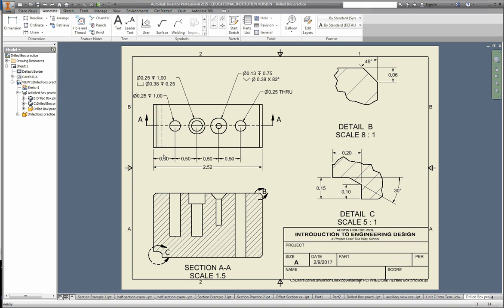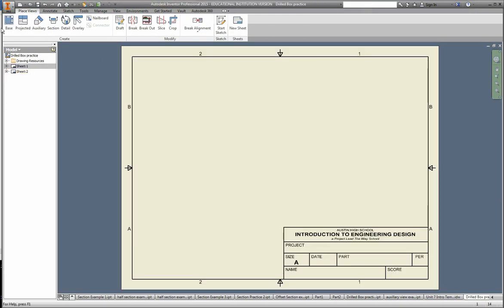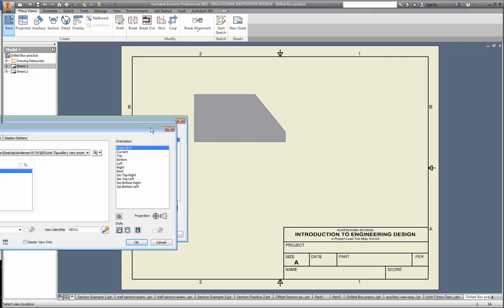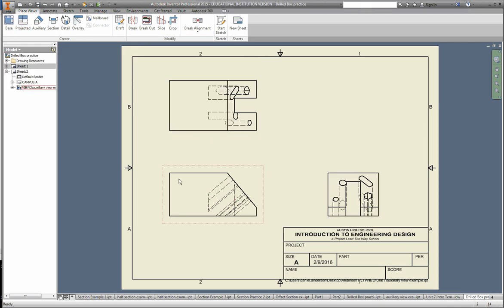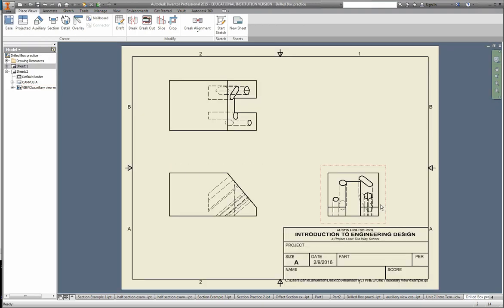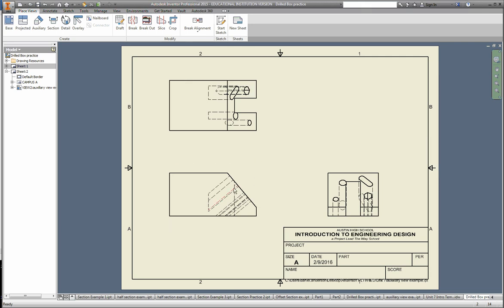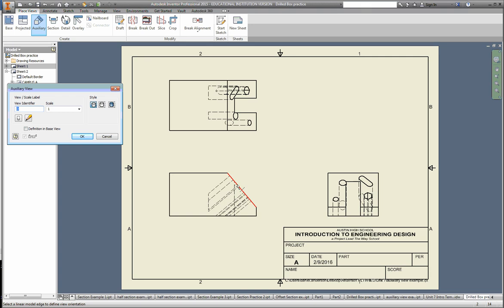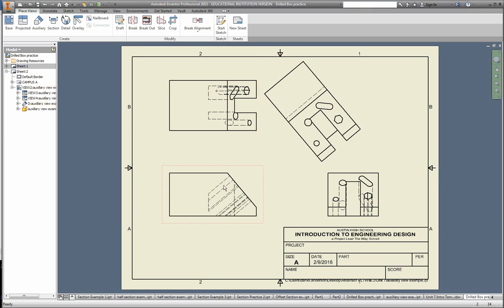Auxiliary Views - - Documentation in Autodesk Inventor 6